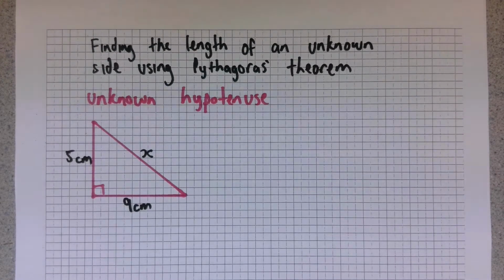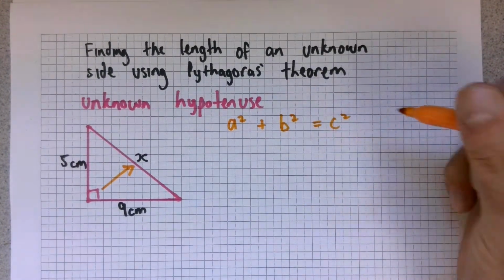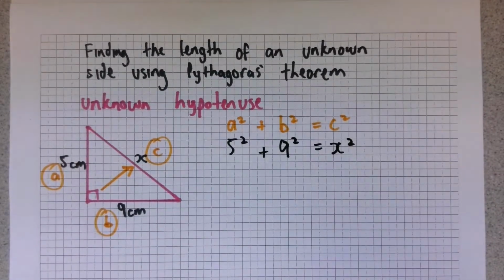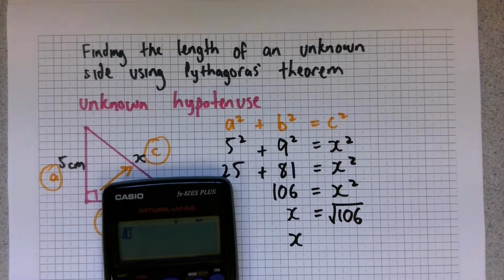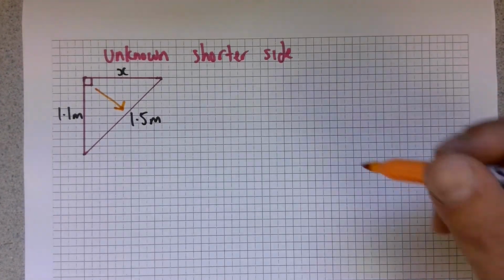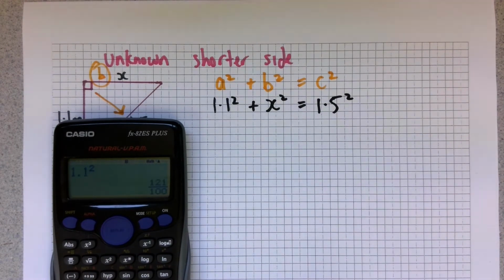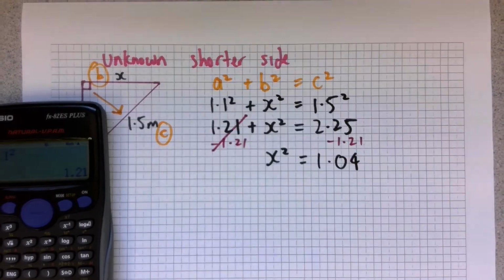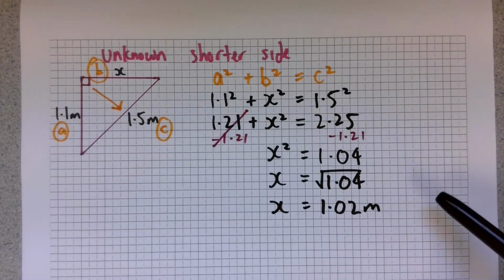Pythagoras' theorem finding unknown hypotenuse and shorter side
Calculate the unknown side of a right-angled triangle using Pythagoras' theorem.